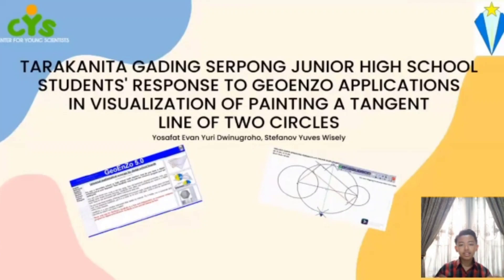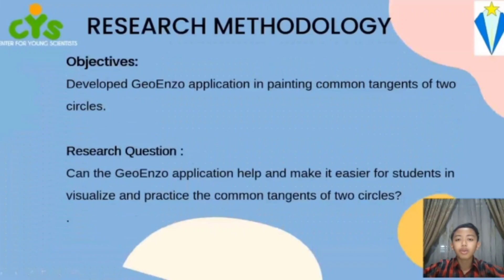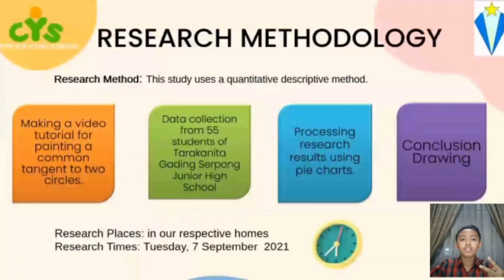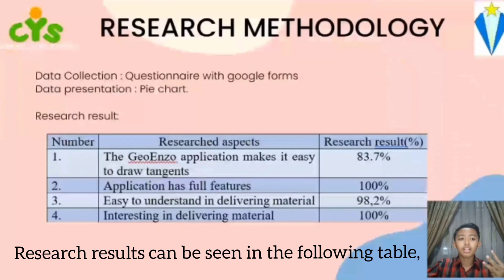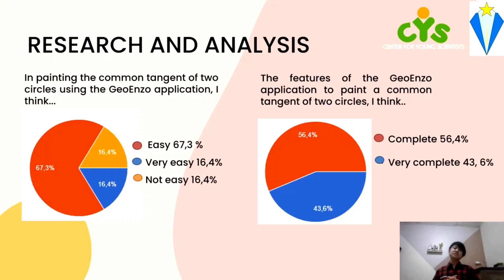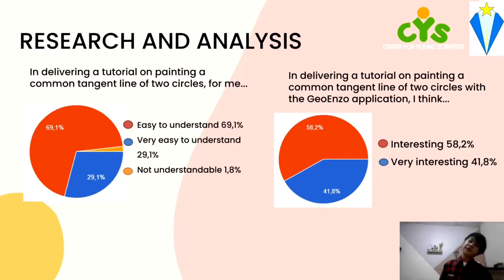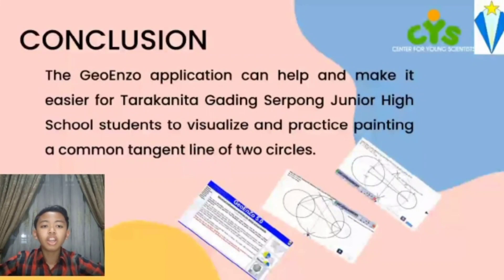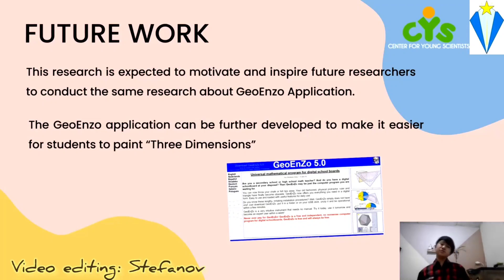Mathematics_Yosafat Evan_Stefanov Yuves_SMP Tarakanita Gading Serpong_LPBNasional2021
“This video is presented in a national research competition, Lomba Peneliti Belia Nasional 2021,
hosted by the Center for Young Scientists Indonesia.

Tarakanita Gading Serpong Junior High School students have difficulty learning Mathematics, especially during the pandemic. This study uses quantitative descriptive data analysis method to determine the responses of students of Tarakanita Gading Serpong Junior High School to the GeoEnzo application in the visualization of painting a common tangent line of two circles.
The conclusion of this study is that the GeoEnzo application can make it easier for students to paint a common tangent line of two circles.
Until we meet again in the GeoEnzo application in three dimensions.